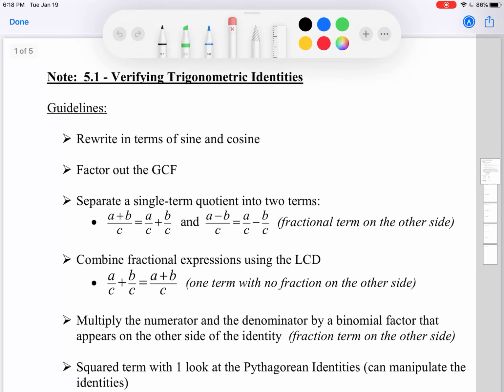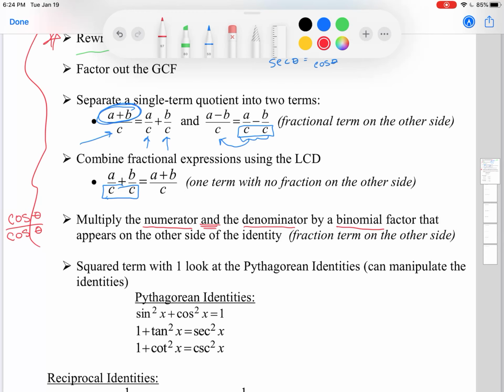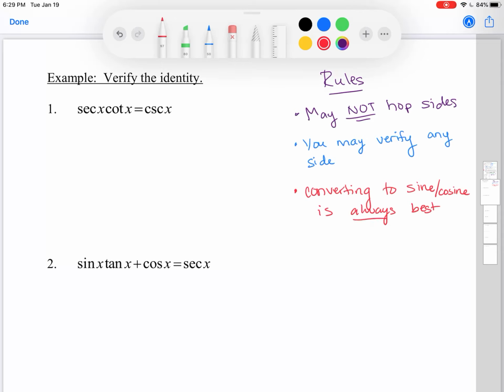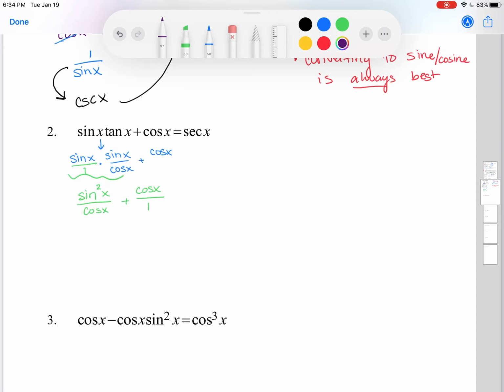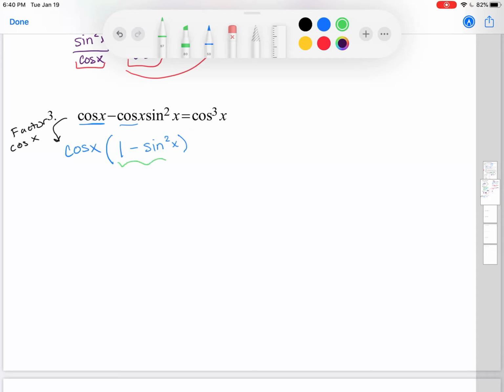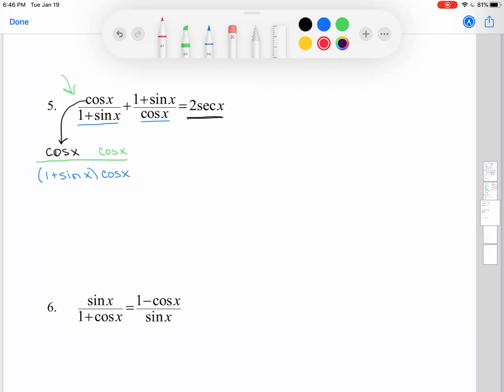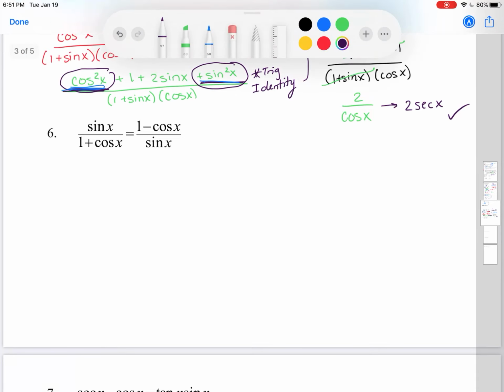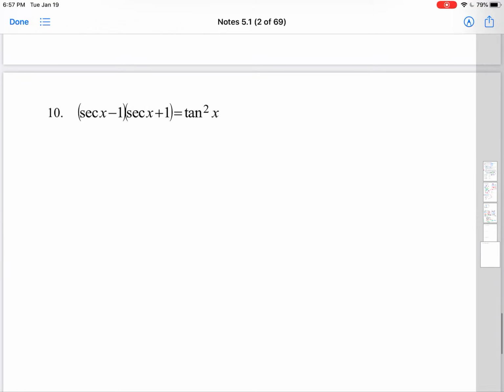Trig - Notes 5.1